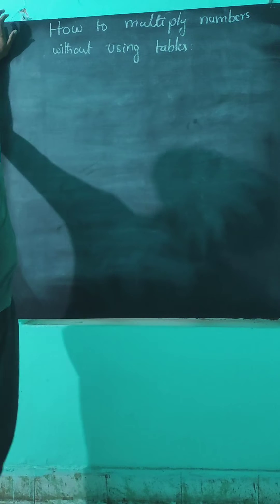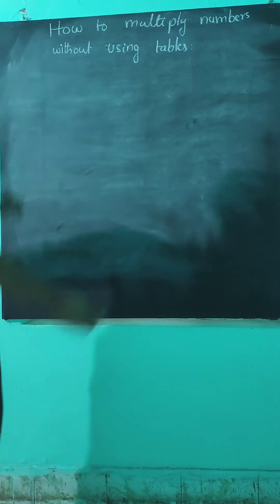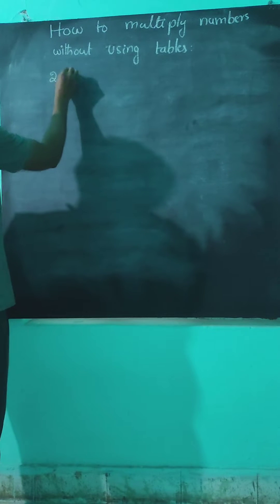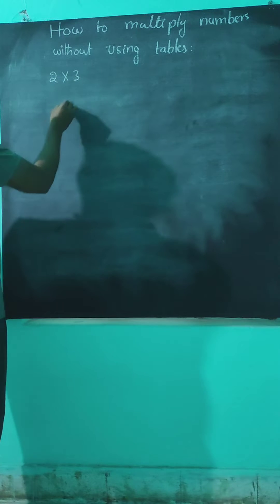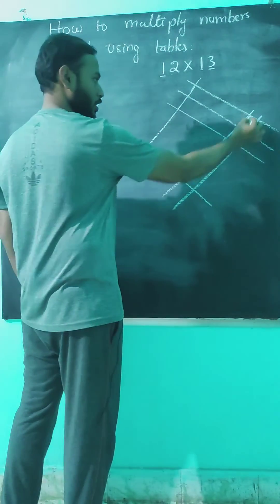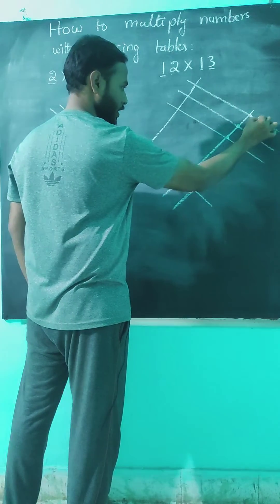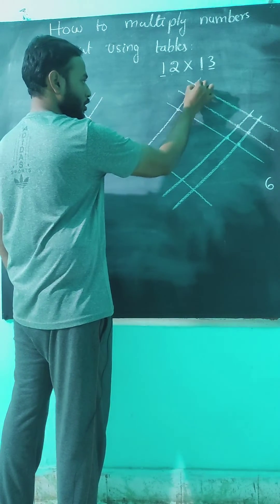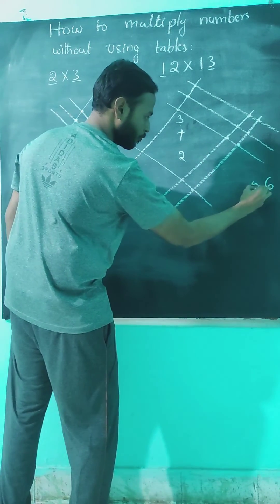tables తెలియకపోయినా multiply చెయ్యడం ఎలా?